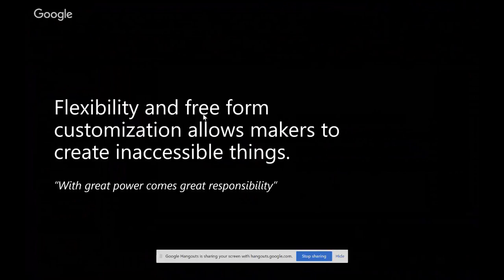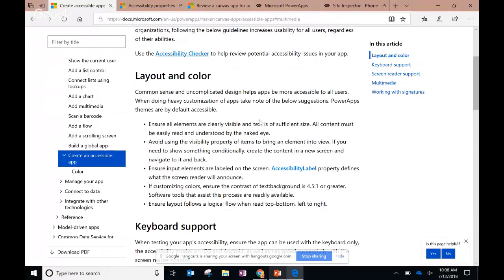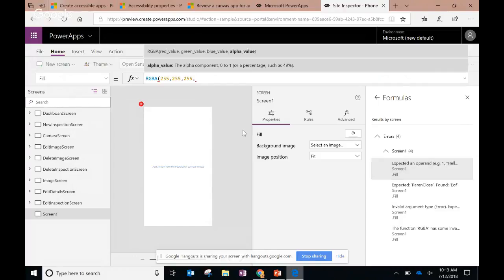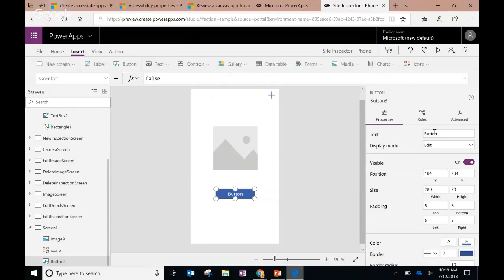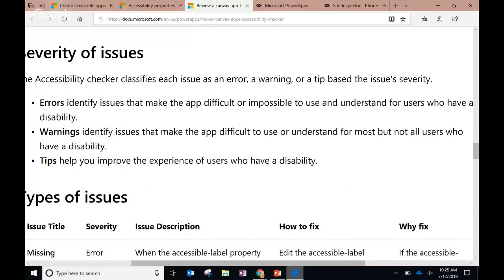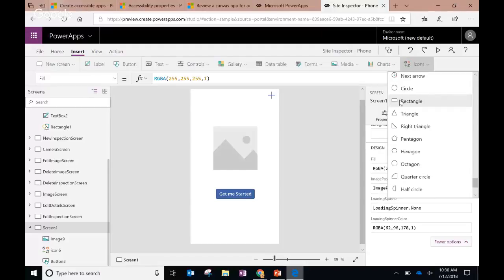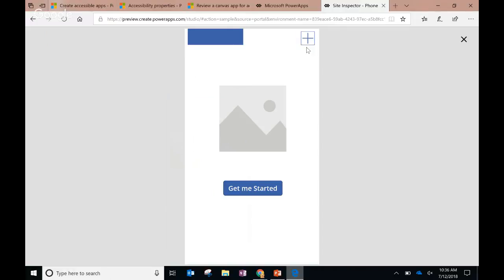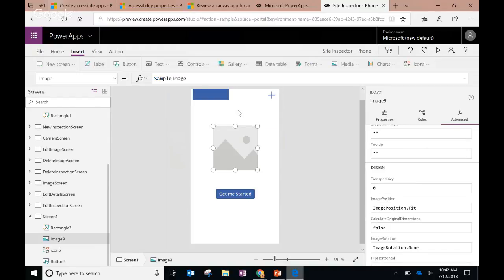LIVE Webinar: How to make accessible apps in PowerApps with Emma Cooper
An accessible app will allow users with vision, hearing and other impairments to successfully use the app. In addition to being a requirement for many governments and organizations, following accessibility best practices increases usability for all users, regardless of their abilities. This webinar will walk you through how to make an app using PowerApps brand new Accessibility Checker, including how to account for proper keyboard and screen reader support. This new tool can guide you to make accessible decisions, and you will get a first hand look at how to resolve these accessibility issues in your application.